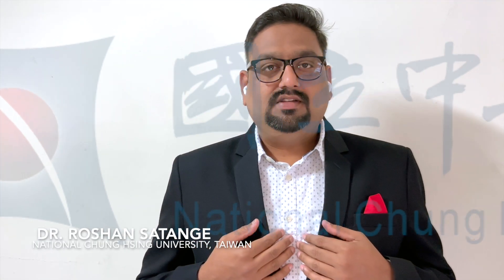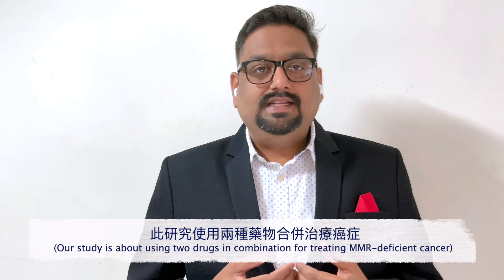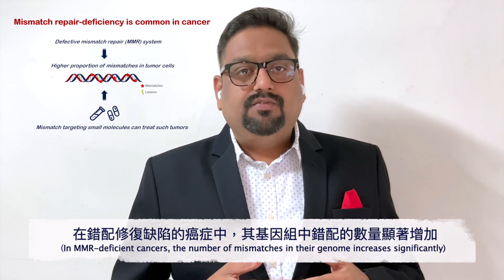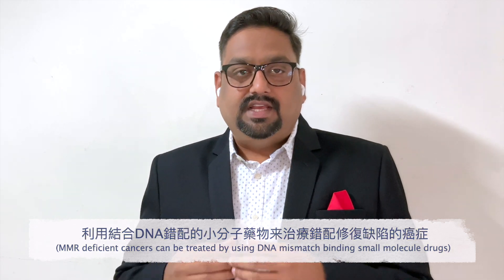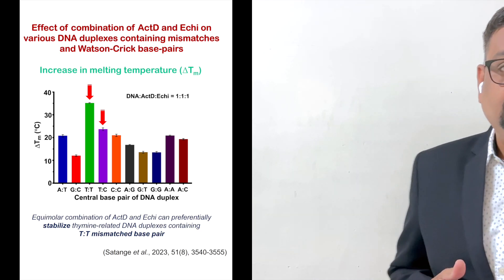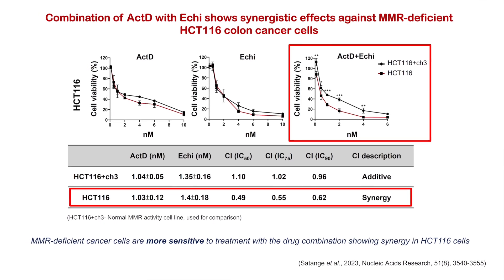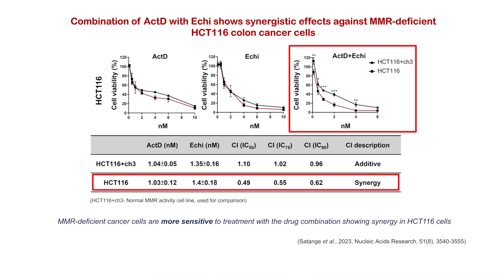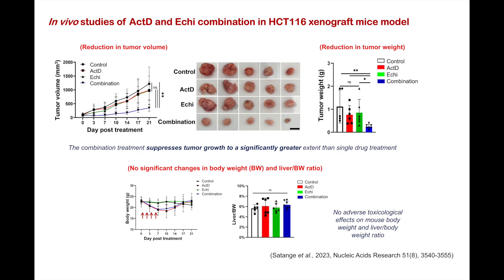2023 台灣盃默克年輕科學人獎 口頭發表決選影片 生物組_Roshan Satange (巴巴洛)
Merck Young Scientist Award-Taiwan2023 Oral Prensentation Video Biology
癌症研究組_National Chung Hsing University/國立中興大學 _Roshan Satange (巴巴洛)

Synergistic effects of combination chemotherapy in MMR-deficient cancer: Insights from structural studies of DNA mismatches and drug combination